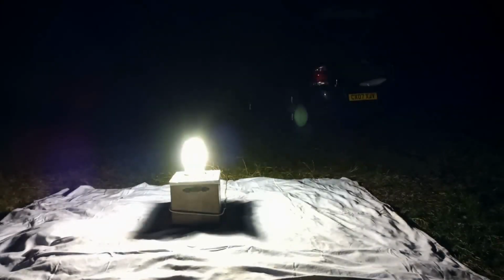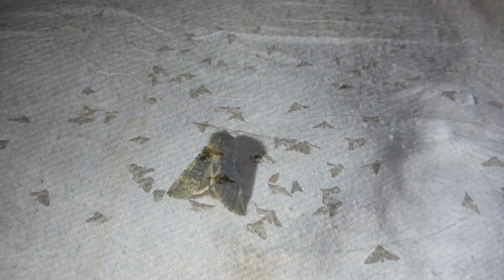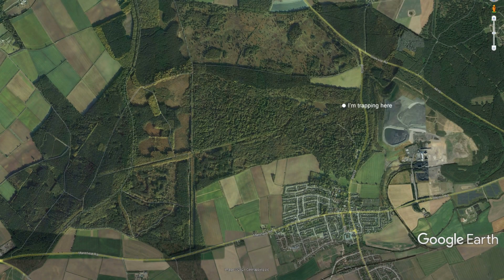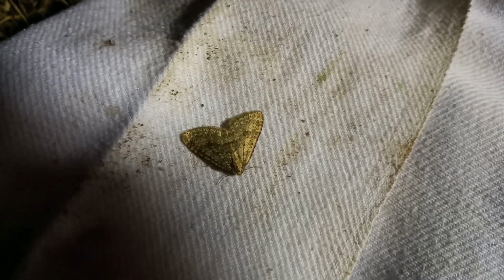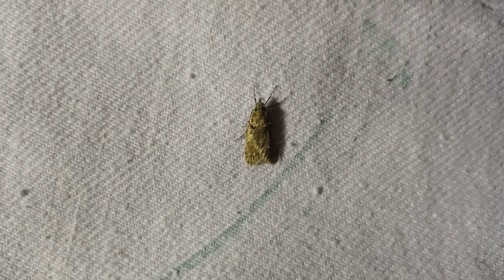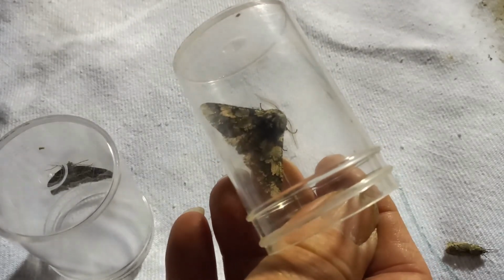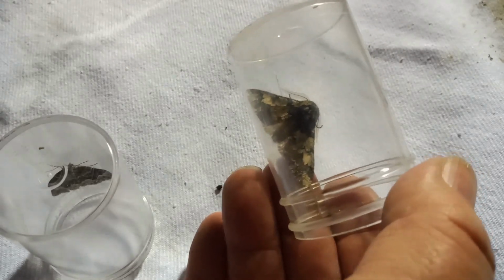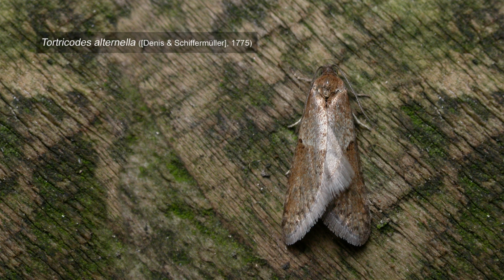Moth trapping - Sherwood Forest March 9th 2022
A short moth trapping session in the Sherwood Forest CP.